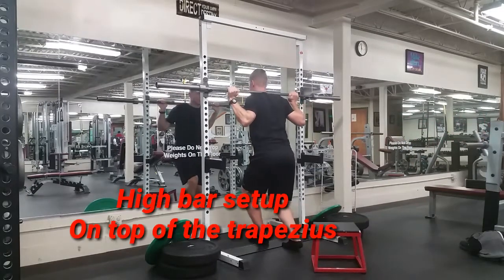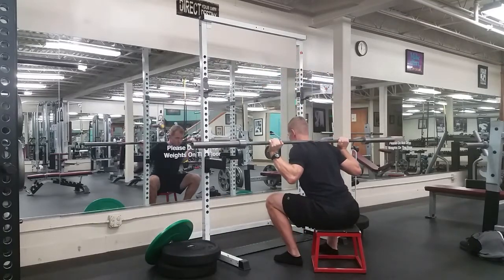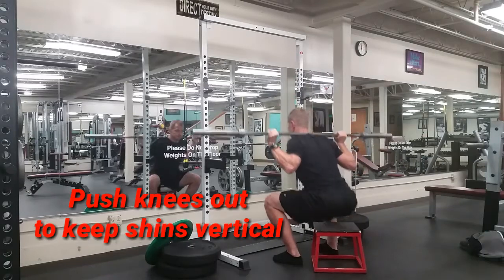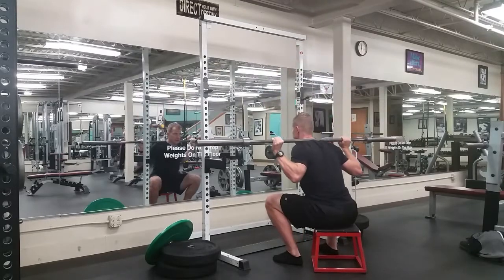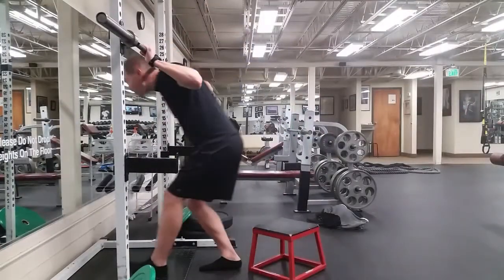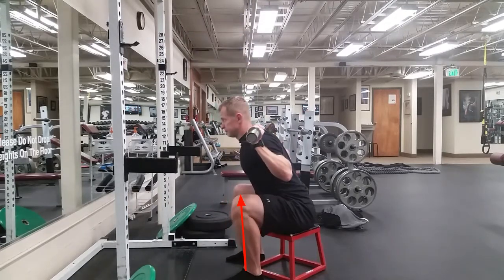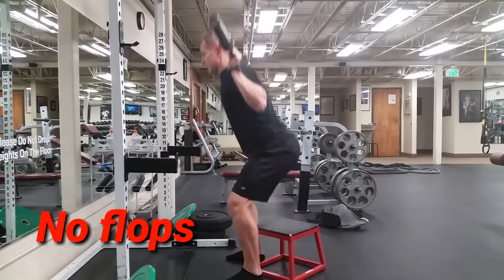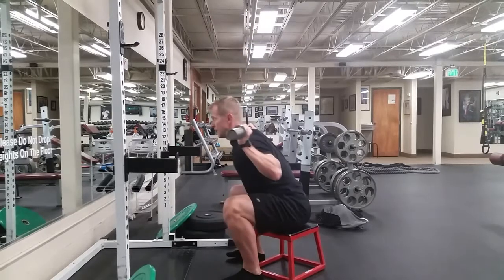SQUATS- low squat, high bar